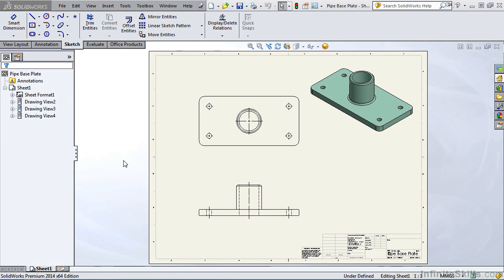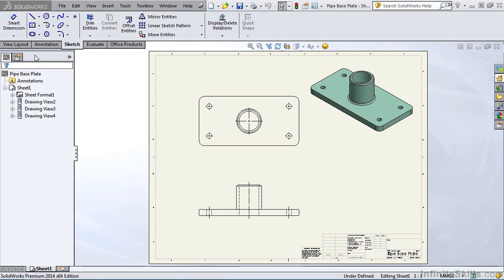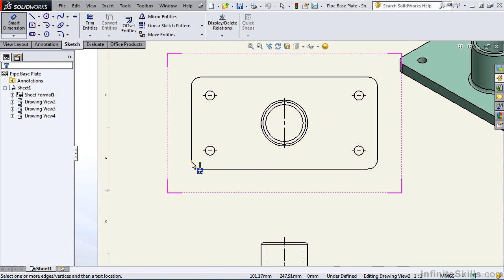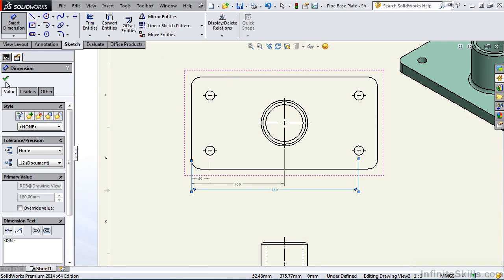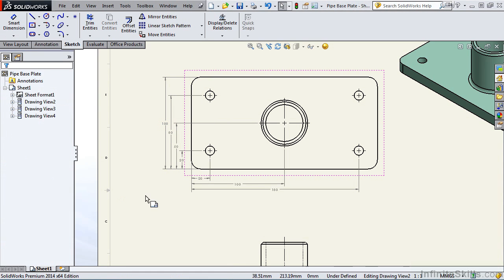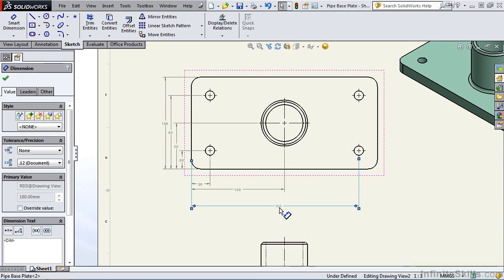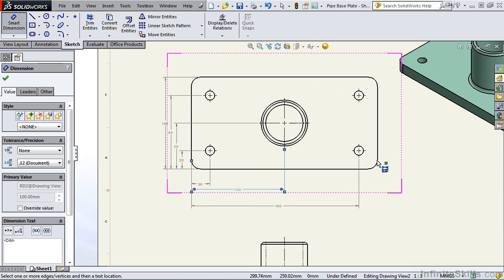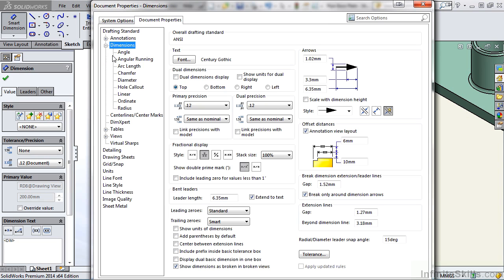04 06 Baseline Dimensions